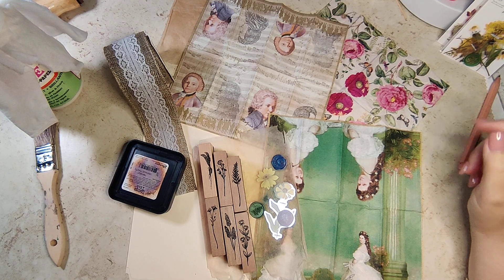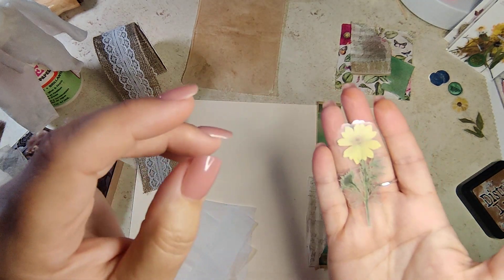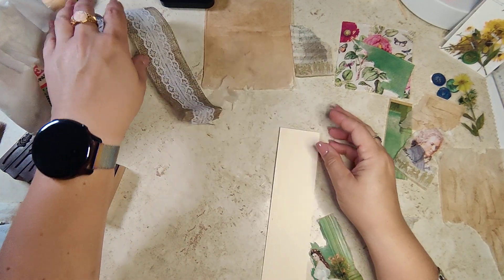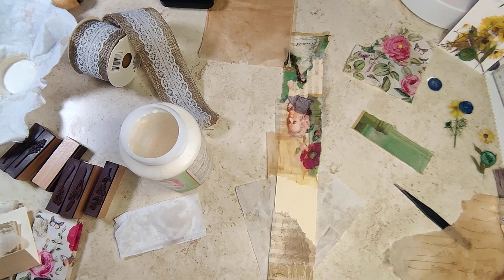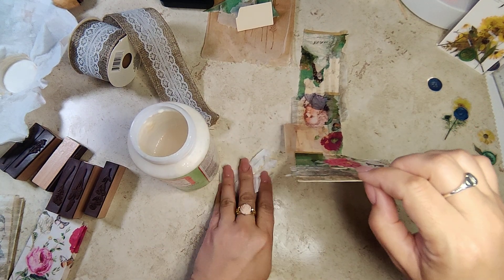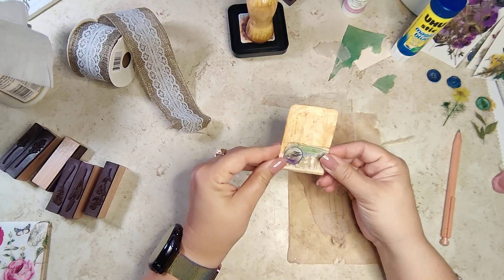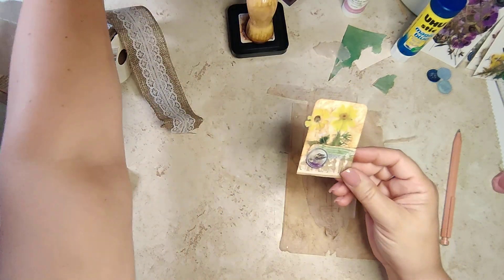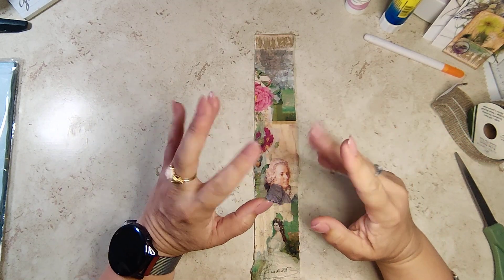Journaling Bookmark Decorated with Mozart Tea Napkins; Inspired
European Napkins, File Folders, and Stickers Oh my!

Received huge inspiration by Laurette at The Vintage Paper Girl when she did her Merry Monday Journal Bookmark video, so much so I had to try one for myself using some elements from within the shop; NAPKINS!!! instead of pintables or even scrapbook paper. So here goes nothing!

love & hugs

xoxoxo

Looking for handmade journals, ephemera and many supplies to make your own, come visit our NEW Etsy shop:

And still find all my DIGITAL creations in my first shop: